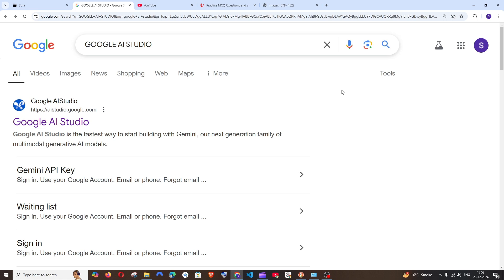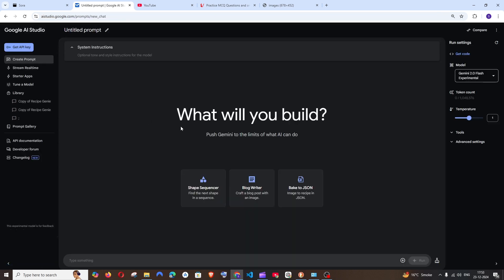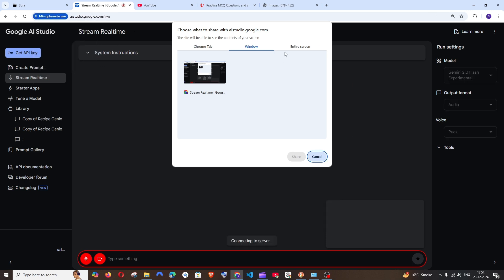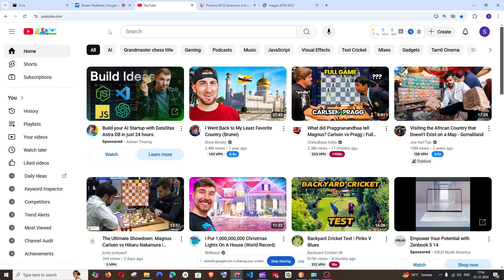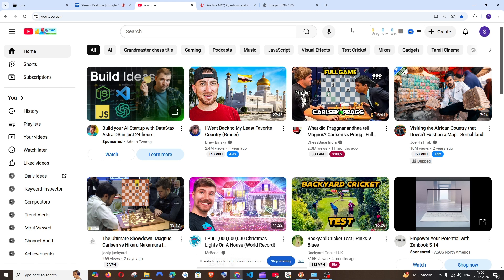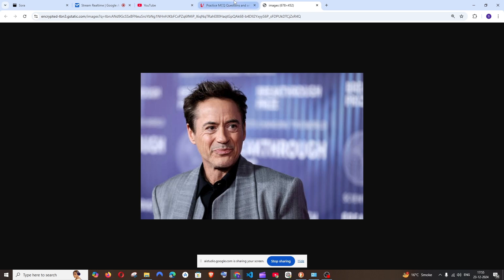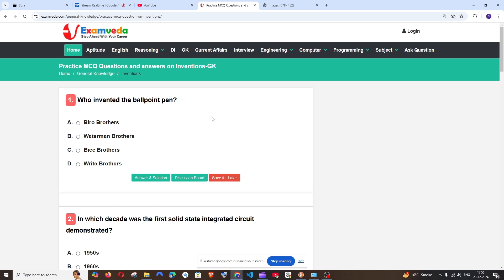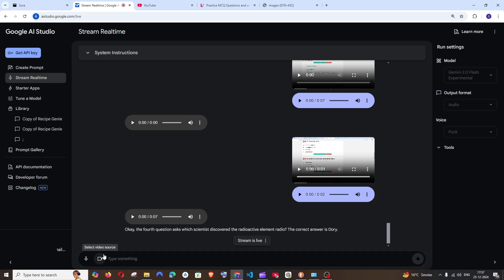Gemini 2.0 Screen Share AI Chat Feature - How to Use Tutorial | Google AI STUDIO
In this tutorial we will see how to use gemini ai 2.0 screen share feature which has been newly launched by google in their ai studio